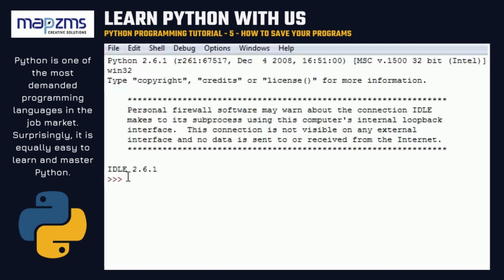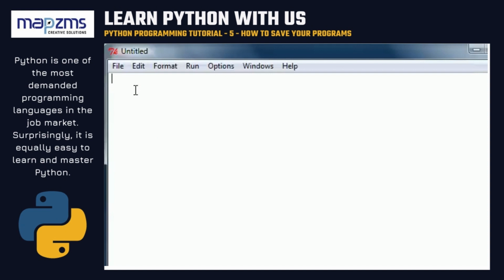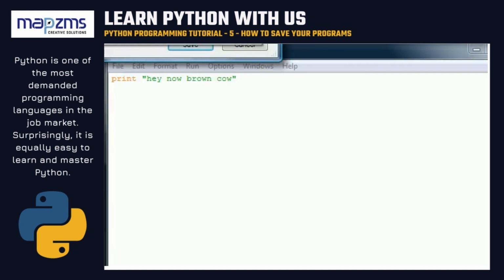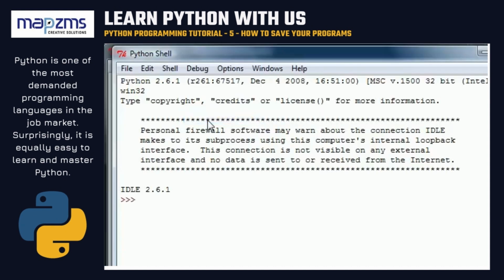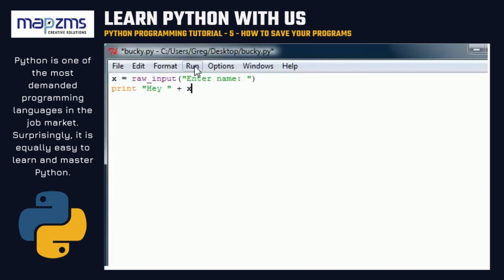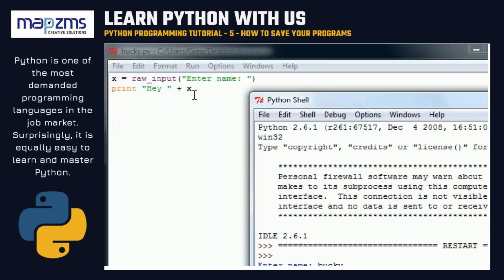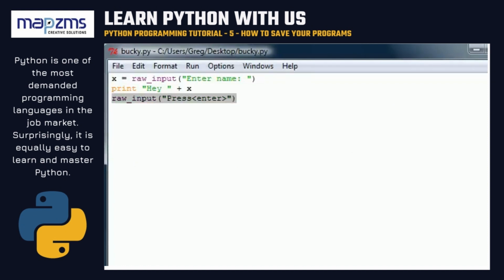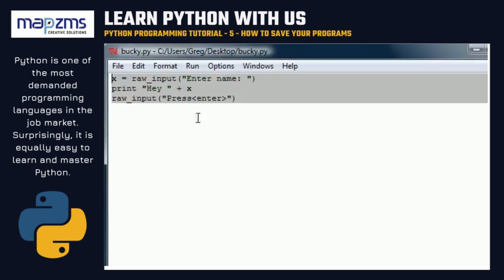How to Save Your Programs | Python Programming Tutorial | 5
Machine Learning Tutorial in python helps you gain expertise in various types of machine learning algorithms like supervised, unsupervised and reinforcement algorithms. Through this playlist you will be learning the important machine learning concepts and its implementation in python programming language .

🔔 Download free :
1. icons
2. images
3. wallpaper
4. vector graphic